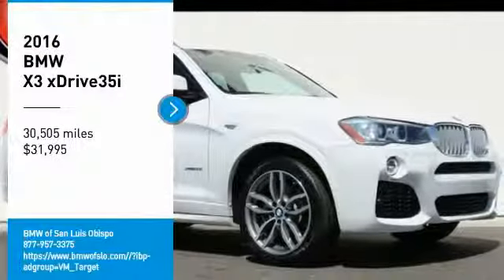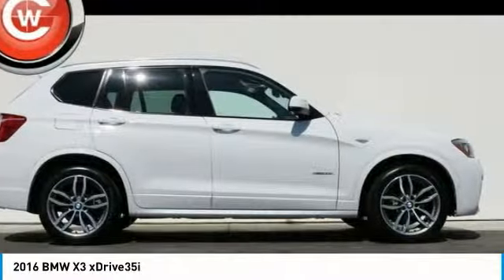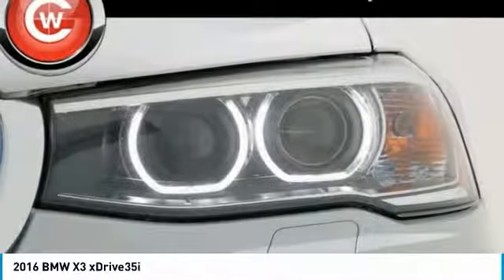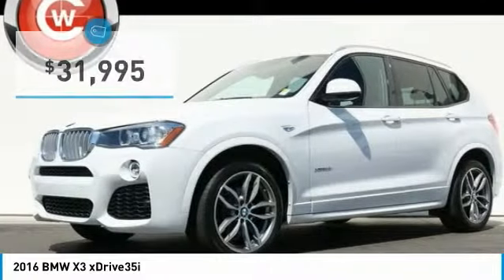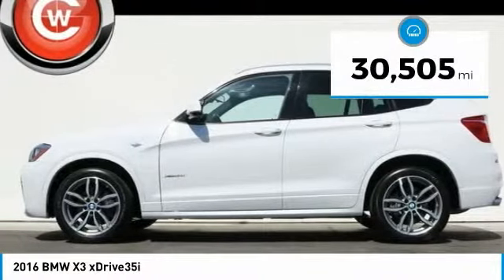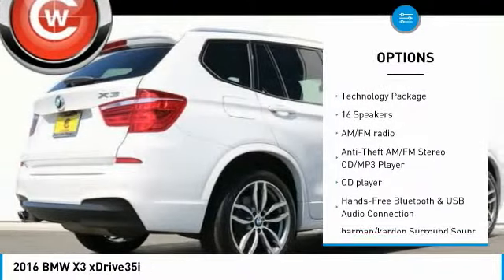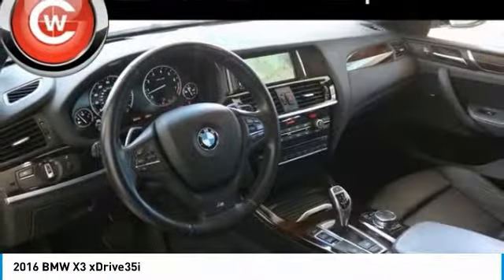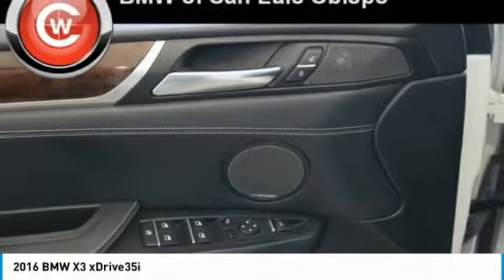2016 BMW X3 2016 BMW X3 xDrive35i FOR SALE in San Luis Obispo, CA U5599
Alpine White 2016 BMW X3 xDrive35i PREVIOUSLY ENJOYED! AWD 8-Speed Automatic 3.0L I6 DOHC 24V TwinPower Turbo 8-Speed Automatic, Advanced Real-Time Traffic Information, Aerodynamic Kit, Anthracite Headliner, BMW Online & BMW Apps, Brushed Aluminum Trim, Burl Walnut Wood Trim, Driver Assistance Package, harman/kardon Surround Sound System, harman/kardon Speakers, Head-Up Display, High-Gloss Roof Rails, Increased Top Speed Limiter, Instrument Cluster w/Extended Contents, M Sport, M Sport Package, M Steering Wheel, Navigation System, Performance Control, Power moonroof, Rear-View Camera, Remote Services, Shadowline Exterior Trim, Sport Seats, Standard Suspension, Technology Package, Wheels: 19  x 8.5  M Double Spoke (Style 622M), Without Lines Designation Outside.   We Develop Outstanding Relationships Where Everybody Wins --- In developing our founding commitment ( The CardinaleWay ), we selected key words that are as meaningful to you as they are to our mission. One of those is relationship. With every introduction, we are looking, not for a single transaction, but to develop a relationship with our customers...not just a good relationship, but an outstanding relationship that will outlast your car. Another key element is that everybody wins. In a time when most people believe winners create losers, we endeavor to satisfy everybody involved. It means knowing our product well and our customer even better. It means listening and caring and understanding that people buy their second-most expensive item from people they trust. Recent Arrival! Odometer is 3187 miles below market average! 19/27 City/Highway MPG   Reviews:     Strong performance and fuel economy from any of its three available engines; high-quality cabin looks and feels expensive; generous passenger and cargo room for the segment; responsive handling bettered only by pricier sport-tuned rivals; top-notch crash-test scores. Source: Edmunds     Powerful and fuel-efficient engines; engaging handling; upscale interior; hatchback-style utility. Source: Edmunds     Long list of standard features; richly trimmed interior; seductive coupelike appearance. Source: Edmunds  Vehicle price and availability are subject to change without notice.